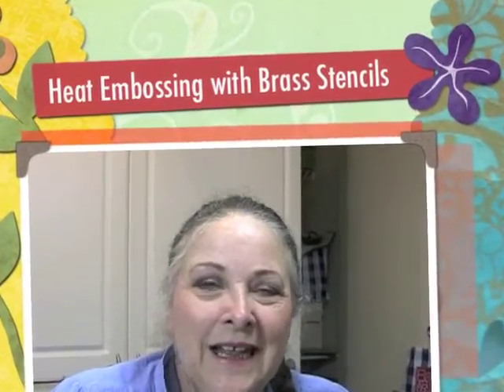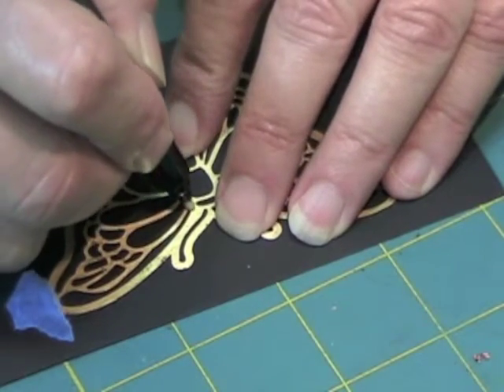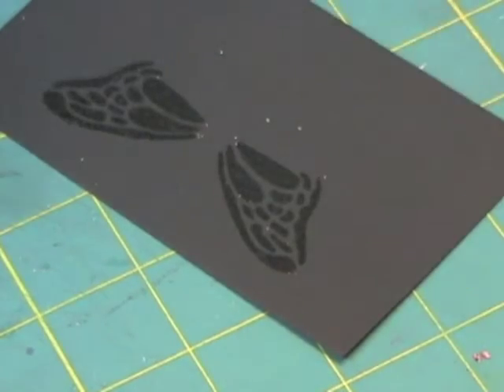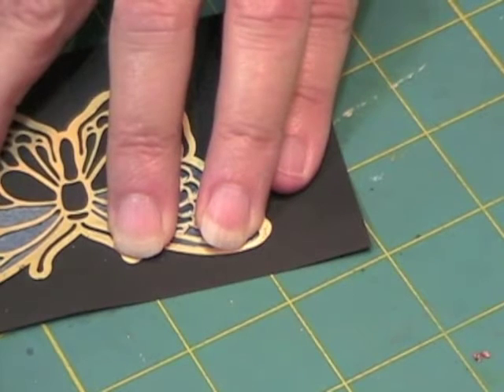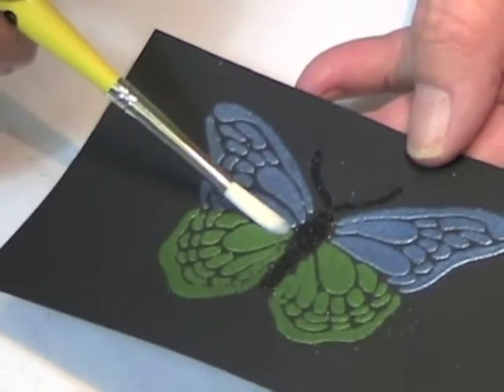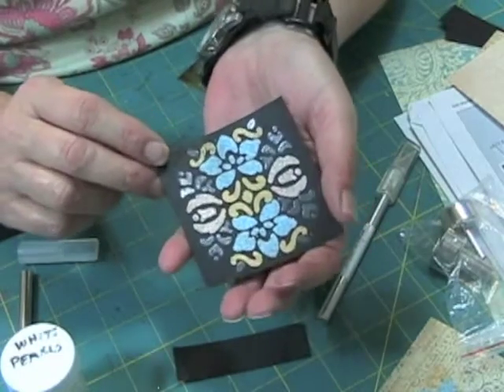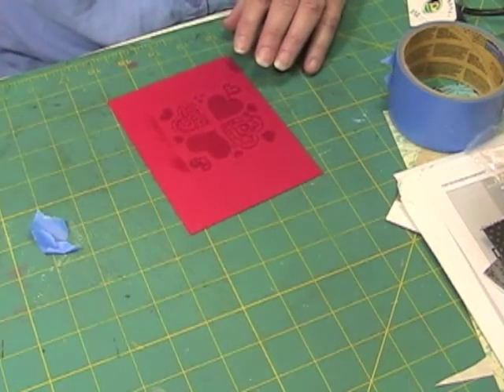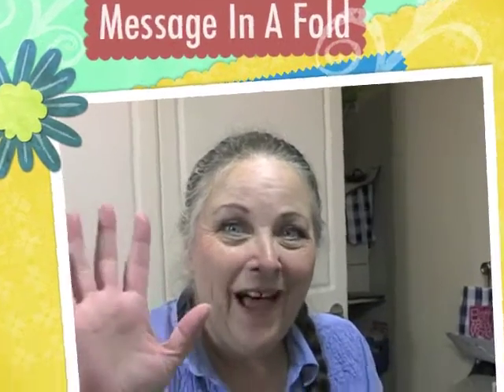Heat Embossing with Brass Stencils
I have several brass stencils.  I show you how to best use the brass stencil with VersaMark ink and embossing powder to get a beautiful result.  I also show you how things can go ever so wrong and how to solve the problem and what to do when you think you have ruined a brass stencil.

Monday:  Subscriber Questions - I answer questions from subscribers about tools or products and show how to use the items you have in your craft space.

Tuesday:  Product technique series - I show you how to use what you have hidden away in your crafting area.

Friday:  Finish It Friday - I show you how to create scrapbook pages or cards with the items created from the technique series that you can actually use.